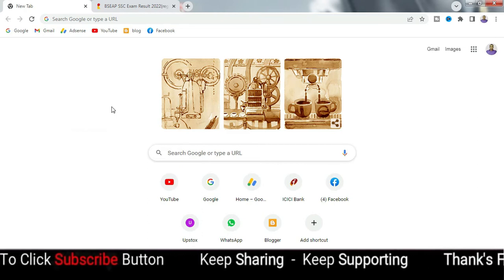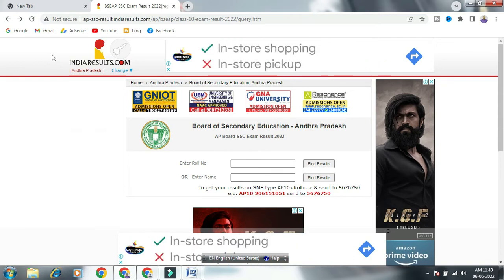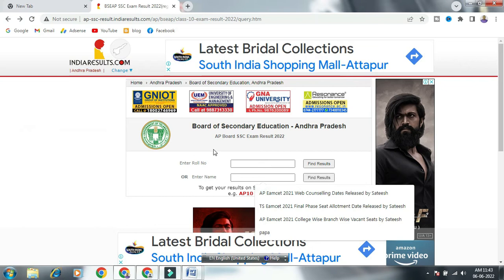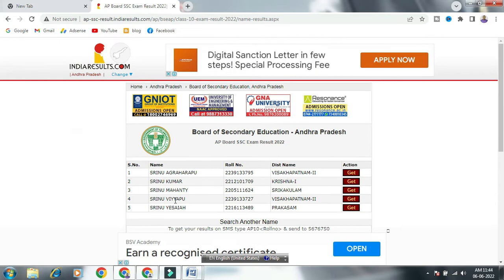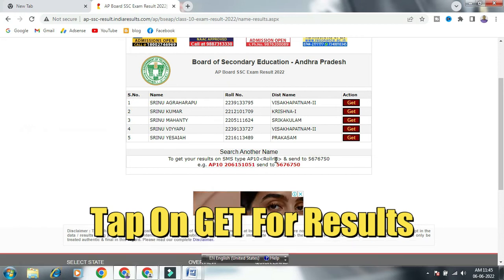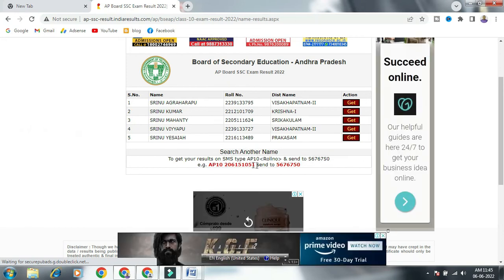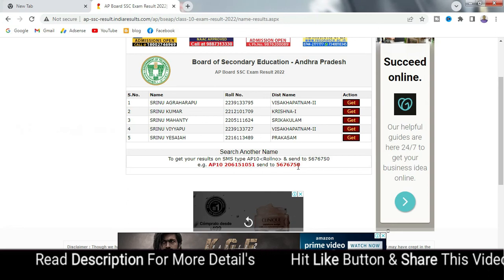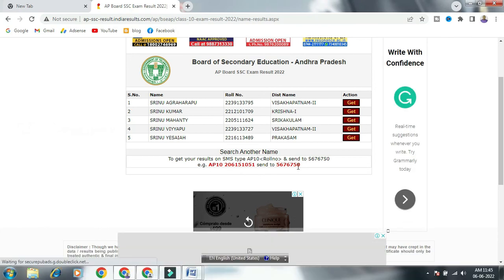AP SSC Results 2022 How to Check Mobile SMS and Name Wise by Sateesh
if you found this video helpful give it a like. if you know someone who needs to see it, share it. leave a comment below with your thoughap or any queries regarding any technology.. thank you for watching..!!
also watch these awesome videos :
how to check availability of beds ventilators in hospitals and oxygen beds in andhra pradesh by sateesh